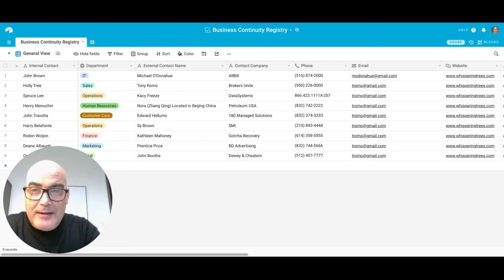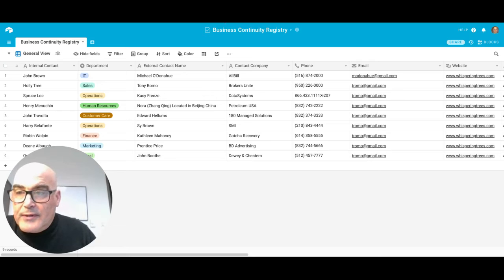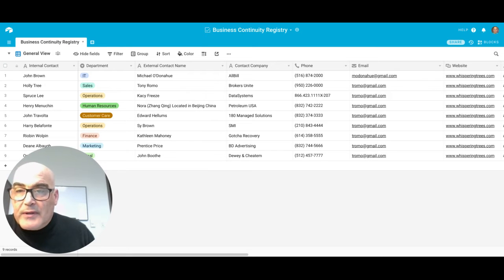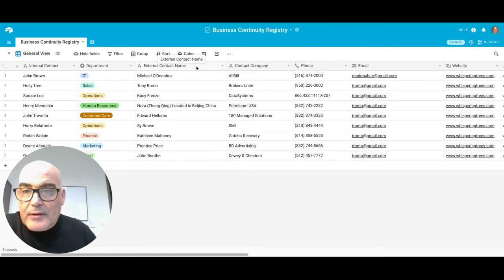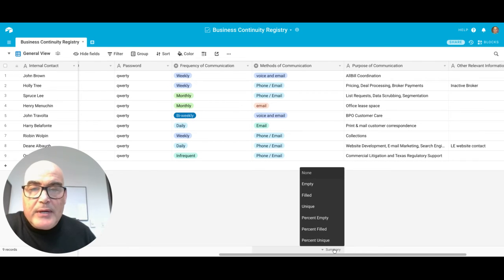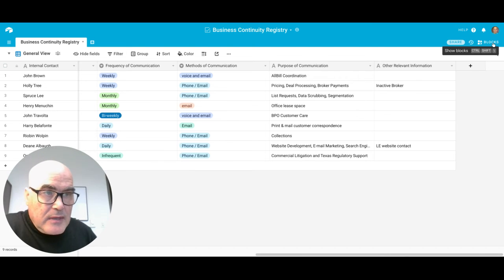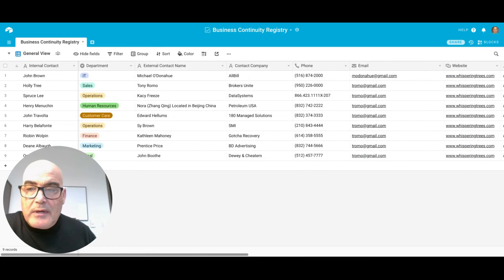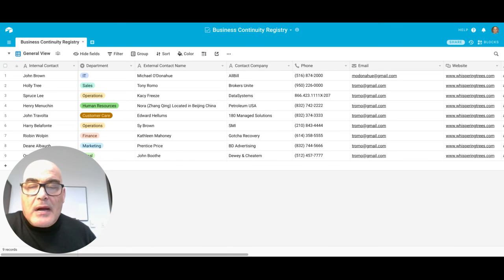Business Continuity Registry - Airtable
Learn about the importance of creating an Airtable business continuity registry from Day 1.  Walk through a demonstration of how to use this table.